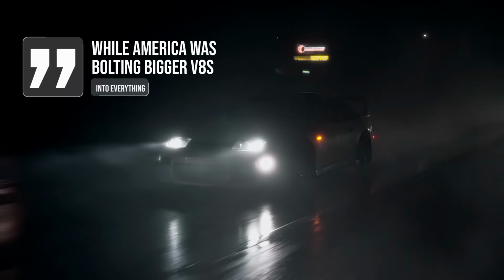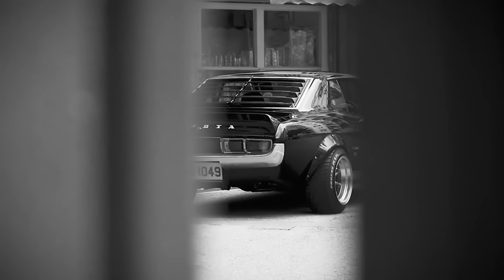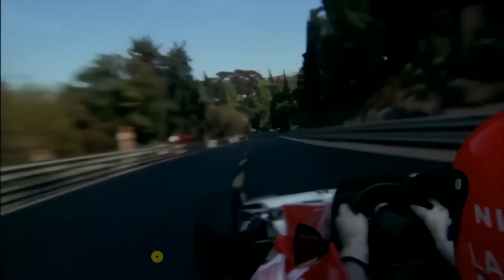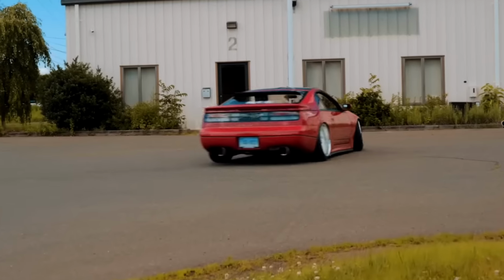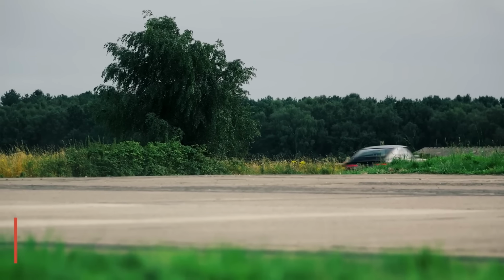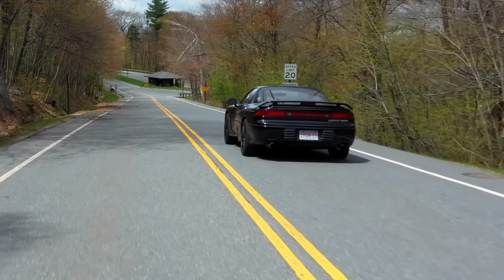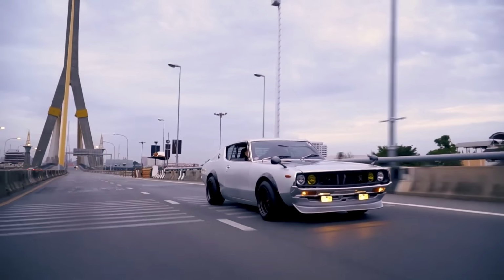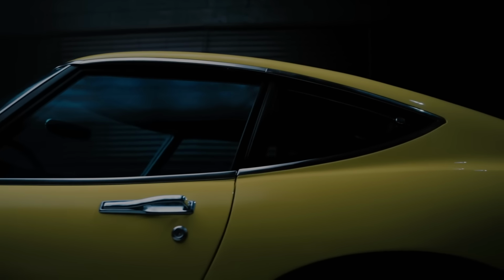10 FASTEST Japanese Muscle Cars Ever Made!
10 FASTEST Japanese Muscle Cars Ever Made.

While Detroit was obsessed with horsepower, Japan was quietly perfecting precision. This video dives deep into 12 Japanese engineering masterpieces that redefined performance — cars that proved you don’t need a big V8 to make history. From Mazda’s mind-bending rotary RX-3 to the futuristic 3000GT VR4, each machine tells a story of innovation, rebellion, and mechanical genius.

We’re breaking down how these legends outsmarted, outlasted, and outright outdrove the muscle cars of their time. You’ll discover how Toyota, Nissan, Mitsubishi, and Mazda built icons that didn’t just chase speed—they engineered it.

🚗 Featured Cars Include:
🔹 1972 Mazda Savanna RX-3 Coupe
🔹 1975 Toyota Celica GT
🔹 1971 Mitsubishi Galant GTO
🔹 1973 Datsun Bluebird SSS Coupe
🔹 1990 Nissan 300ZX
🔹 1970 Datsun 240Z
🔹 1994 Toyota Celica ST205
🔹 1991 Mitsubishi 3000GT VR4
🔹 1973 Nissan Skyline 2000 GT-R
🔹 1967 Toyota 2000GT

From the rotary revolution to turbocharged titans, this is the story of how Japan took on the world’s biggest engines — and won with brains instead of brawn.

📽️ Watch till the end to see how a handful of Japanese cars forever changed the performance game.